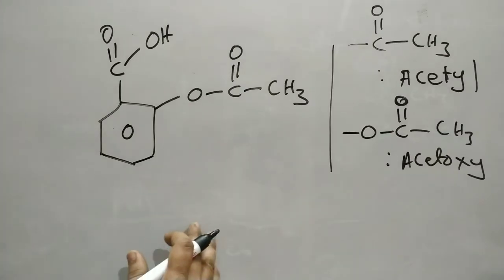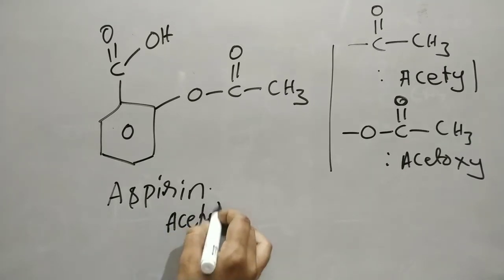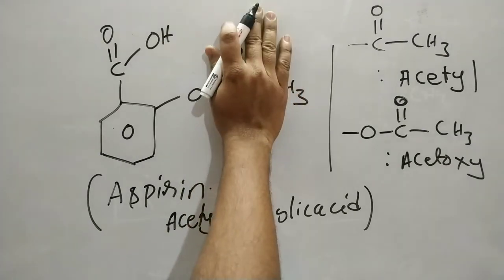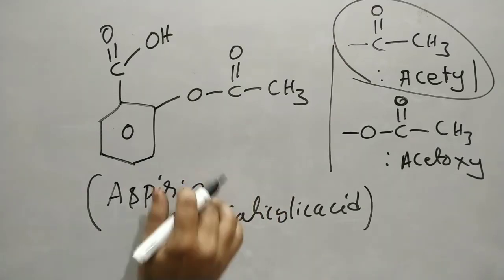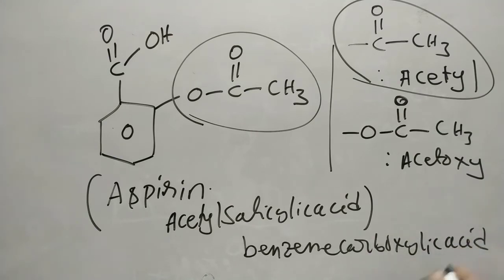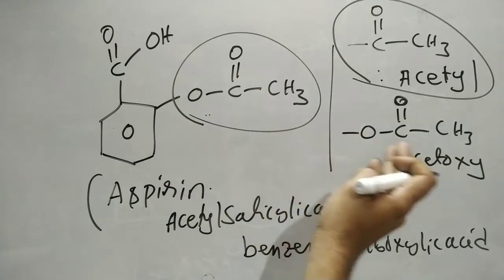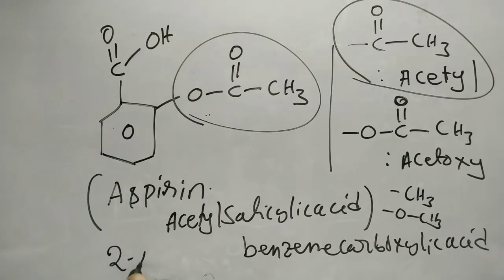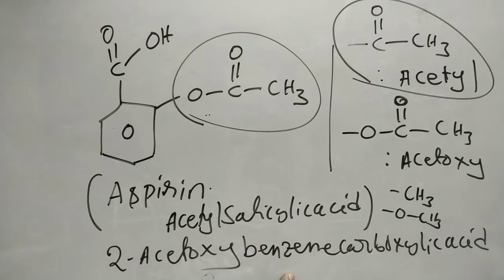IUPAC name of Aspirin